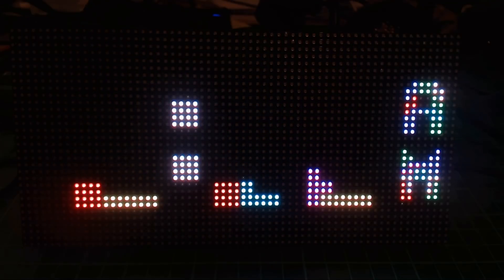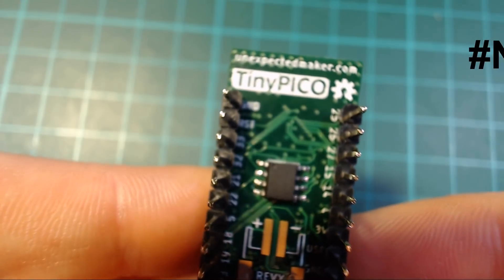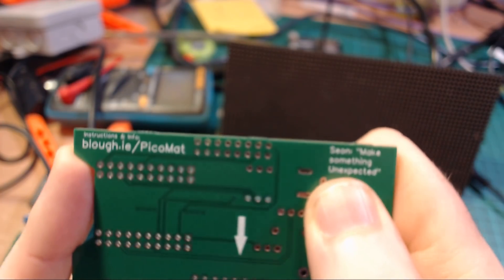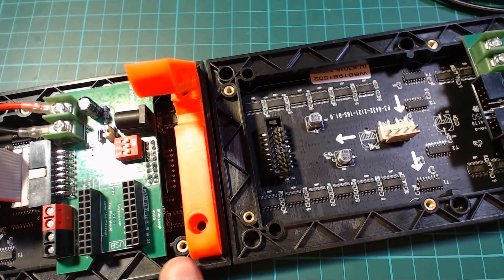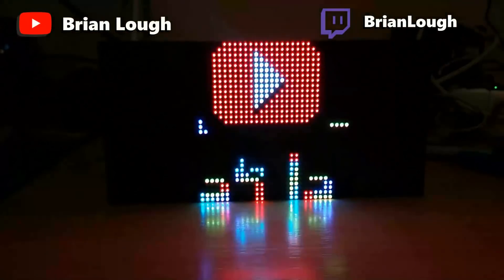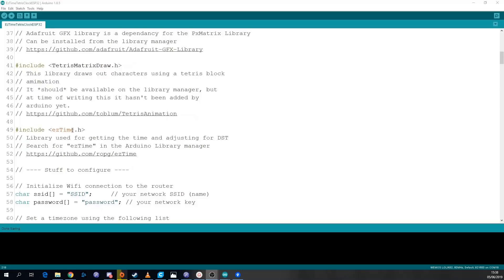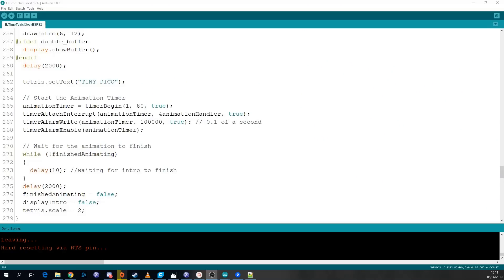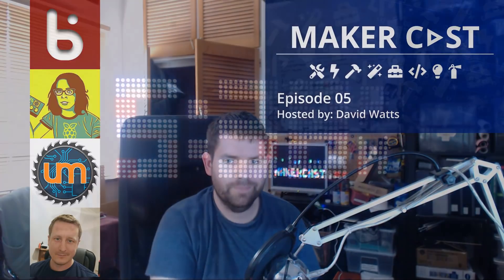Tetris Clock using an LED Matrix and an ESP32 (without RTC)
LED Matrix display, Failing Tetris blocks and a clock that automatically adjusts for DST, what's not to like!

In this video we take a look at building a WiFi Tetris clock, where the clock digits are drawn using falling tetris blocks. This project is being powered by Unexpected Maker's TinyPICO!

(End date is the 20th of June, I think)

RGB LED Matrix 64 x 32 P3 (The one I'm using)
 - Amazon.com*  - Sold out and equivalent has bad reviews

ESP32 Mini* (The generic ESP32 board I'm working on will be based on this)

5v 8A laptop style PSU

D1 Mini Matrix Shield (Although not super useful for this project!)

Female-Female 20CM Dupont cable*

10pcs 2.1mm Adapters (both sockets and plugs)*

2 - Share my videos - If you know somewhere that might be interested in my channel, please share it!

3 - "Ring that bell" - I know it's cheesy, but it really is the best way to get notified when I have new videos if you want to see them.

5 - My Amazon "store" - Really it's just a collection of stuff I use that I think are useful

6 - Check out my Tindie Store - I design kits and sell them on Tindie, I'm constantly adding more stuff to it so hopefully there will be something there you might like!